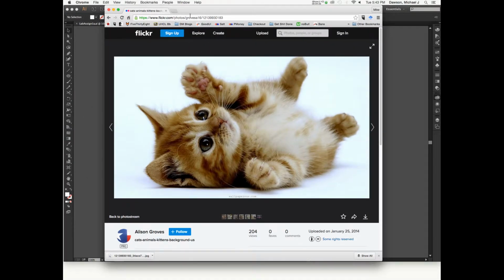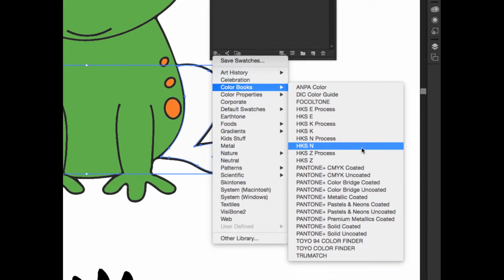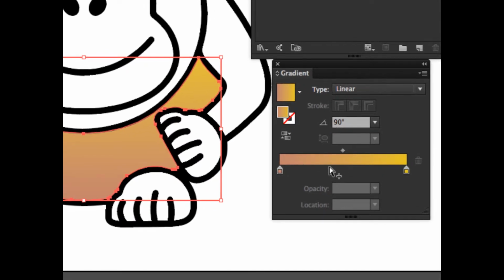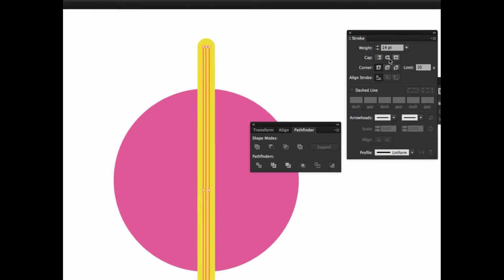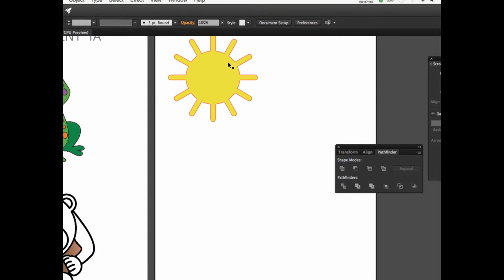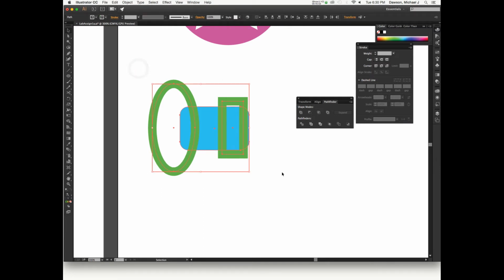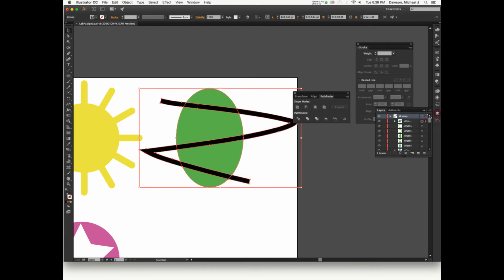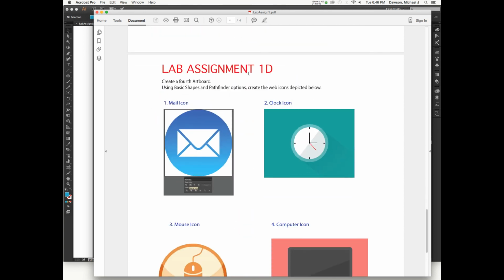Mike's Week 2 class - Pathfinder